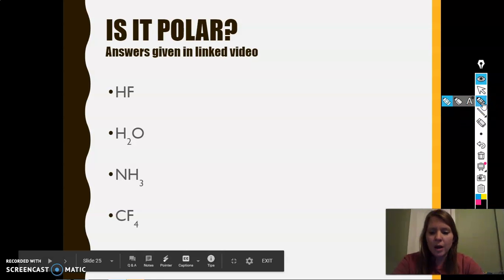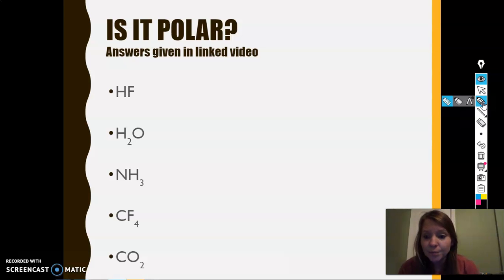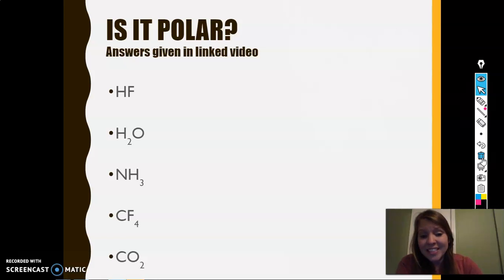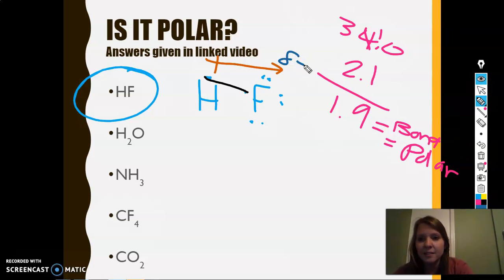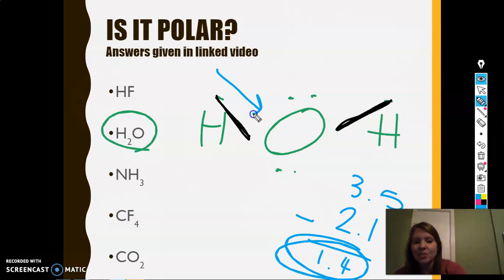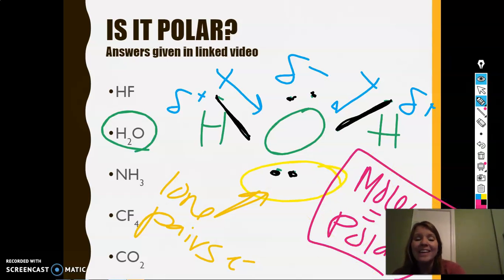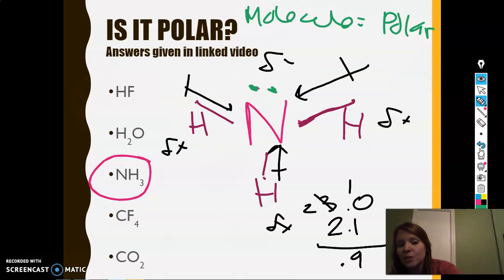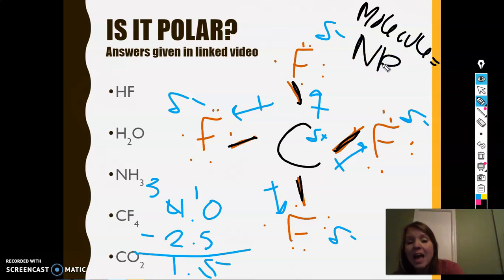Is it Polar? Notes Review